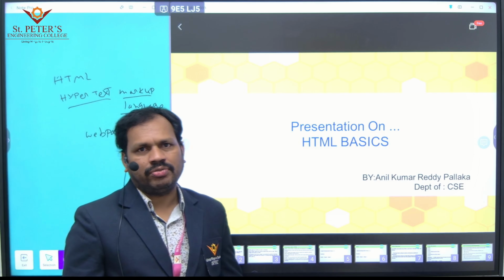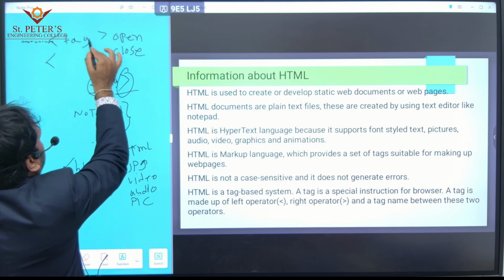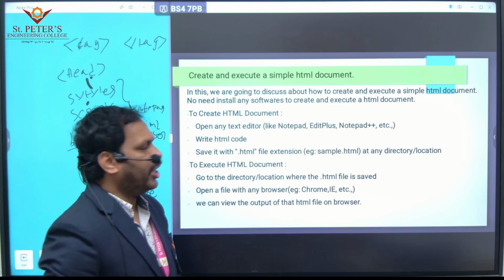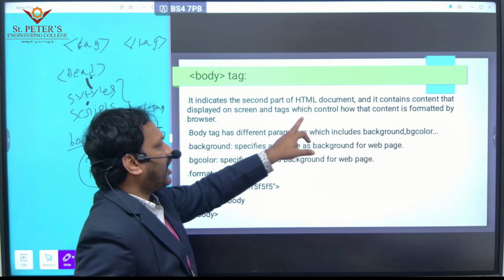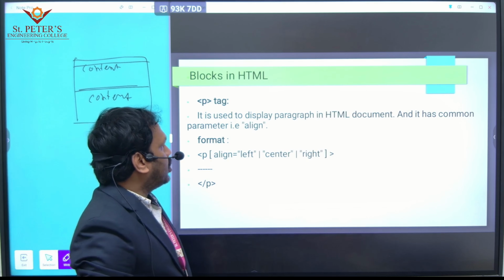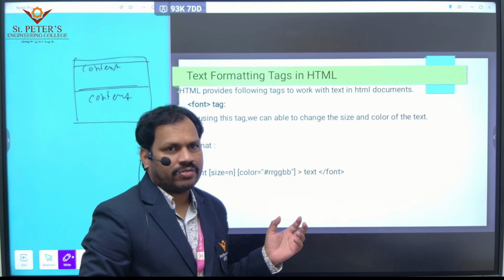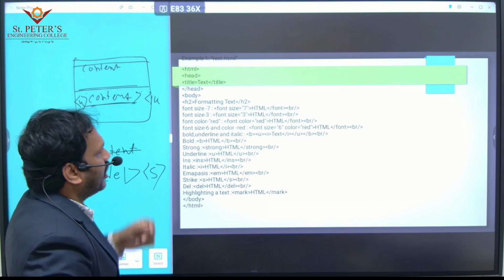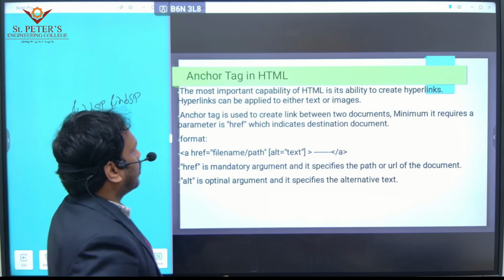Introduction to HTML | CSE | P. Anil Kumar Reddy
In this video, Mr. P. Anil Kumar Reddy, Faculty member from the Department of Computer Science and Engineering (CSE), St. Peter’s Engineering College, introduces the basics of HTML. This session covers fundamental concepts that help students understand how web pages are created and structured, forming a strong base for web and software development.

This lecture is especially useful for:

CSE students

Students preparing for programming and web technologies courses

St. Peter’s Engineering College is dedicated to academic excellence and industry-oriented learning, equipping students with essential technical and programming skills.

👍 Like | 💬 Comment | 🔁 Share with your peers